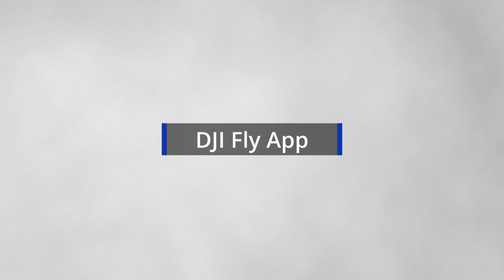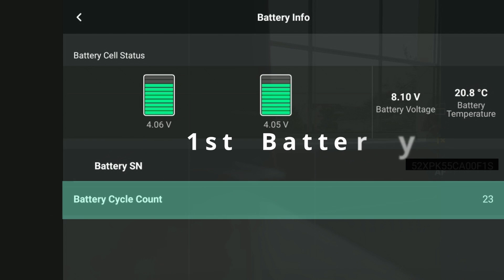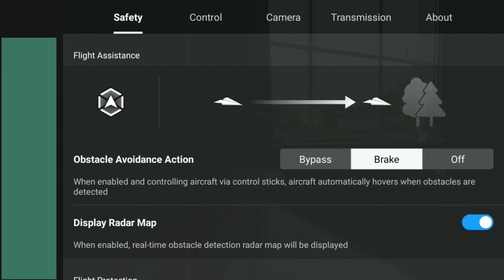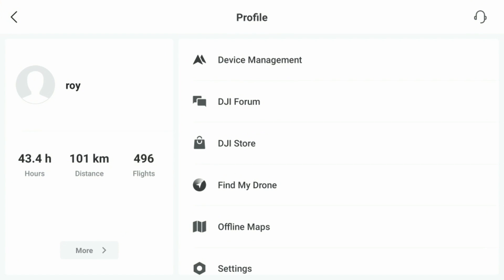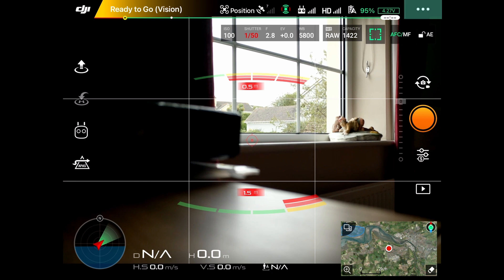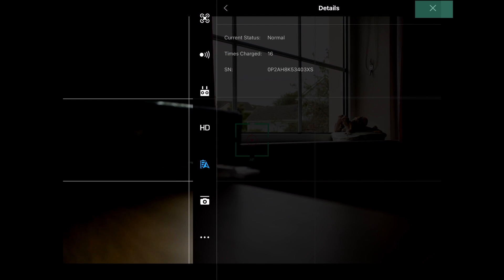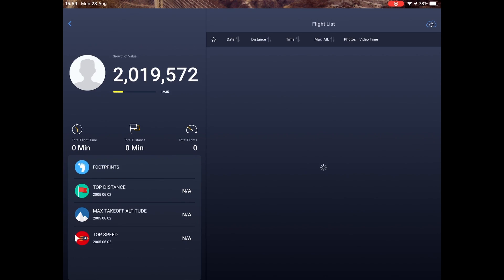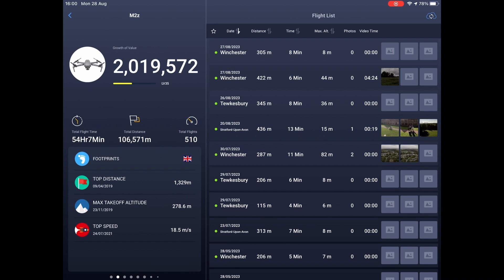Best and Quickest way to check the flight hours and number of Battery Charges on any DJI Drone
📽️ In this video, we look at best way to check the flight hours an the number of charges for each battery for any DJI Drone.  We show you this on both the DJI Fly and DJI GO4 Apps

This is really important if you are looking at any second and DJI Drone.

🎥 Video Timestamps:

0:00 Introduction
0:14 DJI Fly App - Battery charges
0:50 DJI Fly App - Flight hours
1:10 DJI GO4 App - Battery charges
1:35 DJI GO4 App - Flight hours

👇 Explore our other related video content for the Mini 3 Pro:

🎯 DJI Mini 3 Pro - Fly App & Camera Stttings
🎯 DJI Mini 3 Pro - Fly App & Video Settings